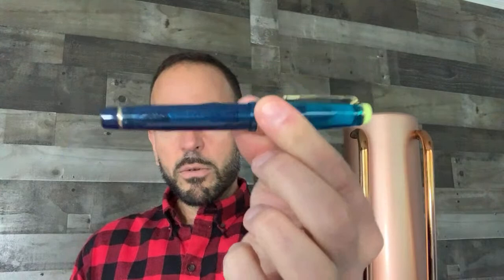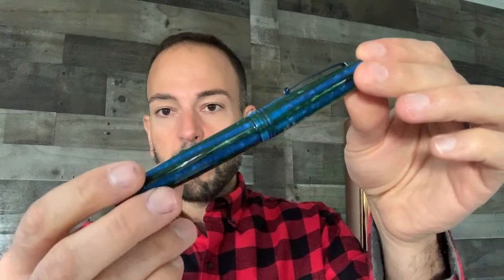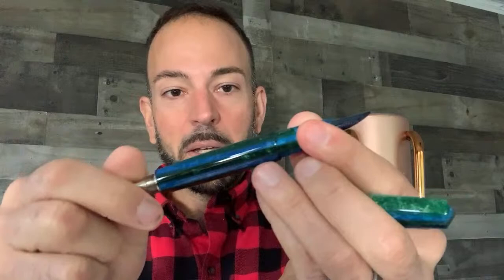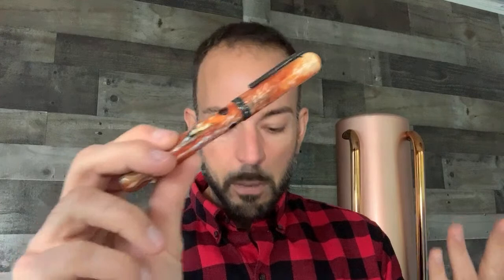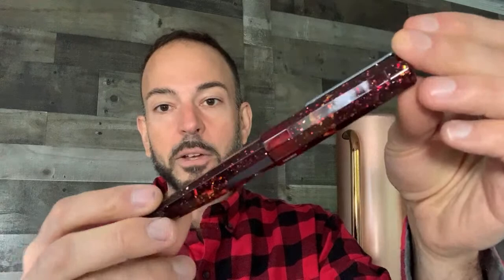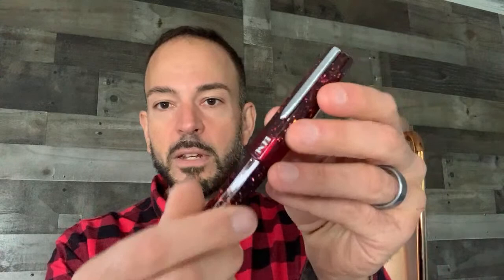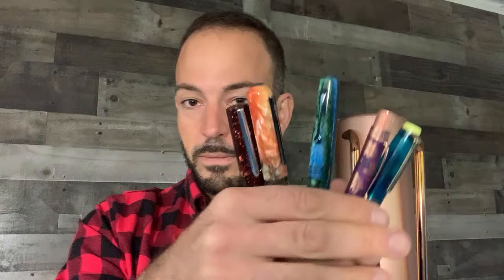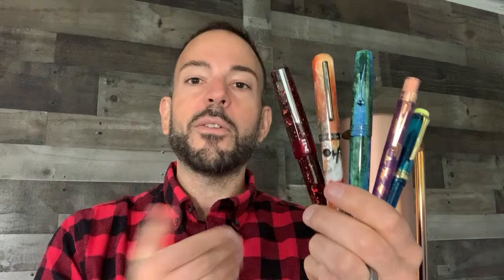Top 5 Pens - September 2022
Don't feel left out in the cold - find the hottest pens in September's Top 5 Pens video. With Kris working on finishing the final draft of the fall catalog, Tom live-streamed the monthly roundup of the best pens. It's not a live chat anymore, but if you'd like to comment, we read them all.

Sign up for the Goldspot Pens Catalog November issue using this Google Form

(0:00) Intro
(2:11) Sailor Professional Gear Kure Azure Fountain Pen
(9:07) Leonardo Momento Zero Caretta with Blue Trim Fountain Pen
(15:05) Nahvalur Nautilus 2022 Year of the Tiger Fountain Pen
(22:05) Benu Euphoria Armenian Pomegranate Wine Fountain Pen
(29:04) Retro 51 Tornado Autumn Leaves Limited Edition Rollerball Pen
(38:00) Conclusion